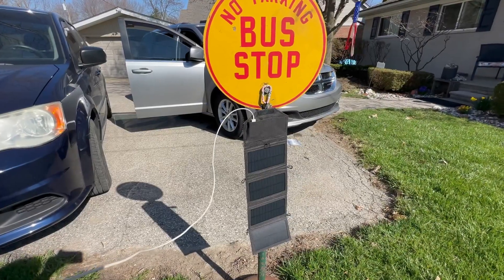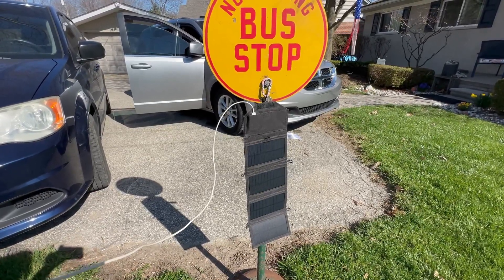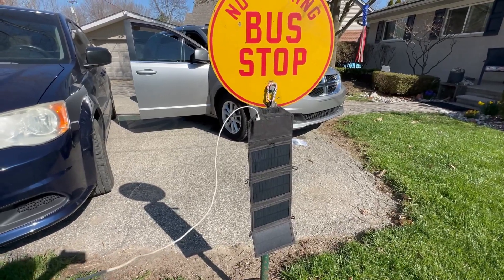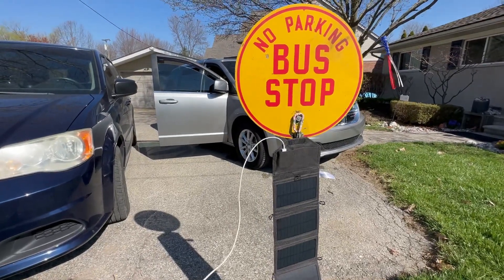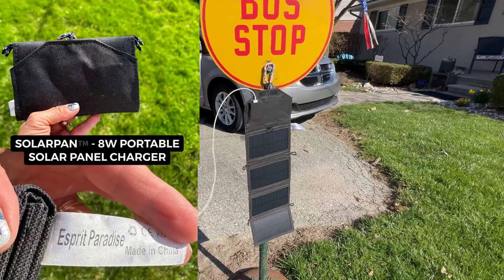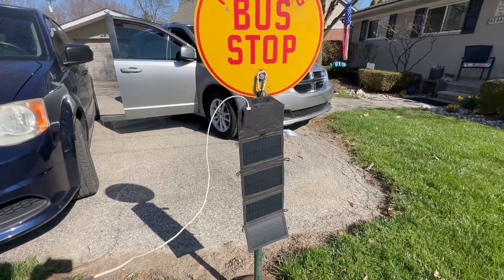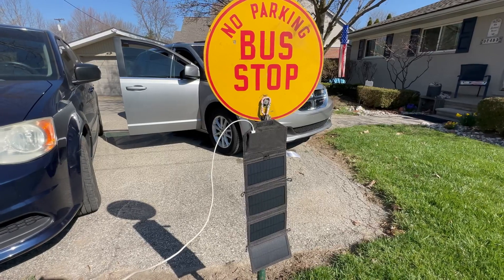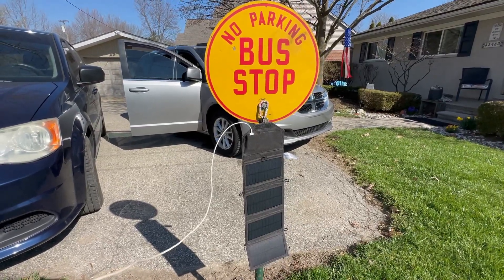Solar Phone Charger | Compact and Lightweight | Emergency Backup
This is a great little compact, four panel solar phone charger! ￼ It’s great for a VAN CAMPING, Hiking or any kind of outdoor activity where you need a charge on your phone. How are you